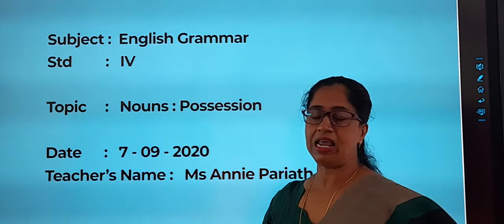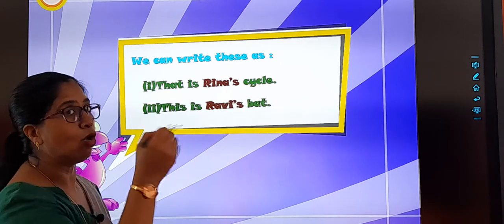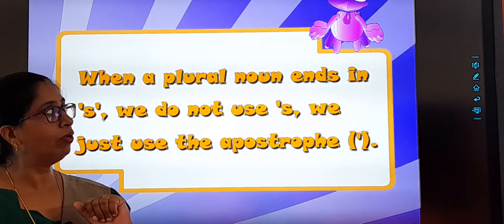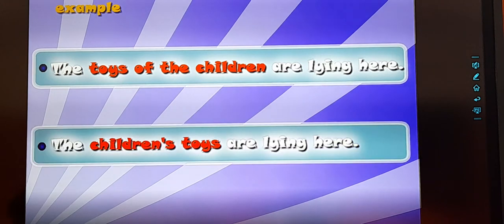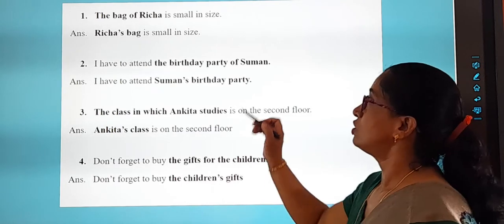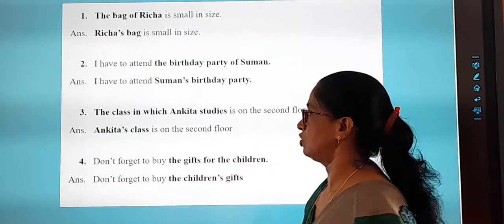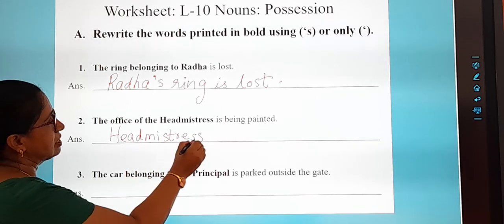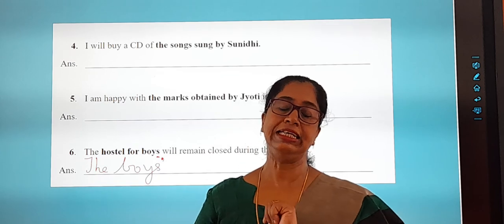STD : 4 // English Grammar // Chapter : 10 // Noun Possession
Teacher : Annie Pariath